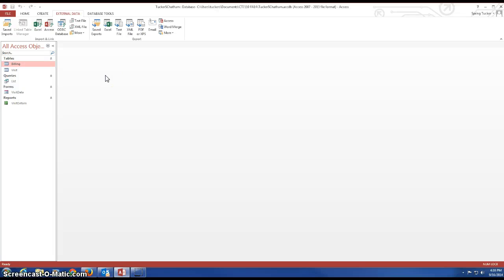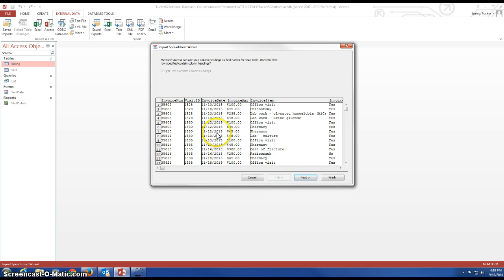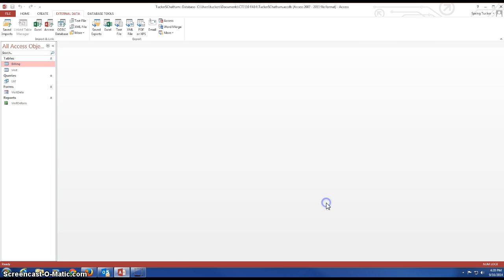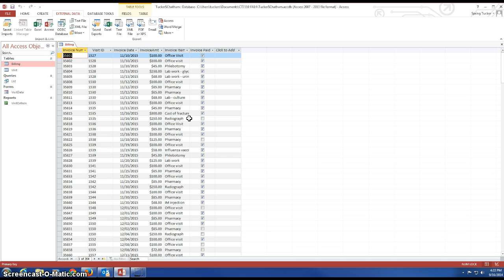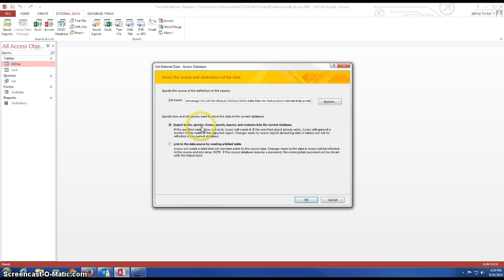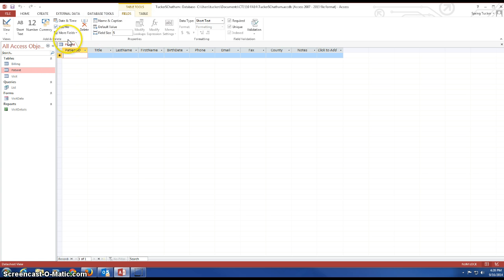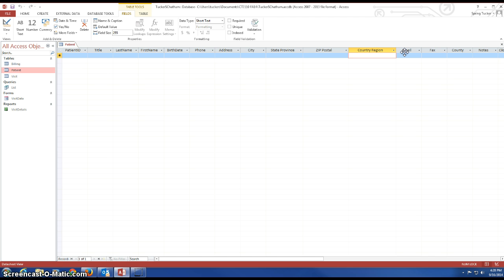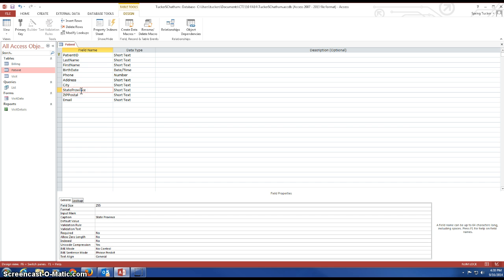CTI 110 Tut 2 Importing Data and Structures - 5